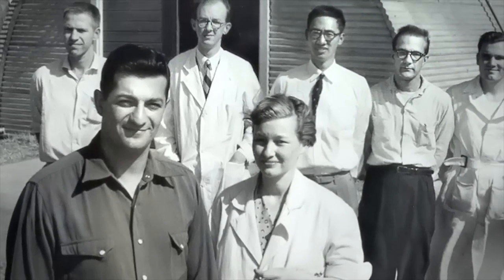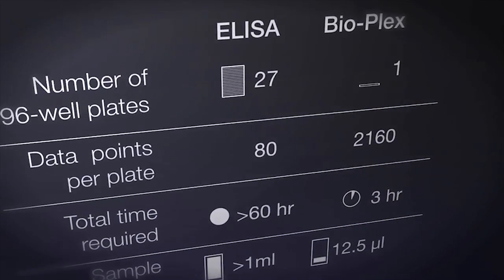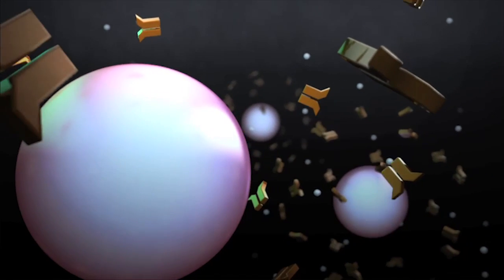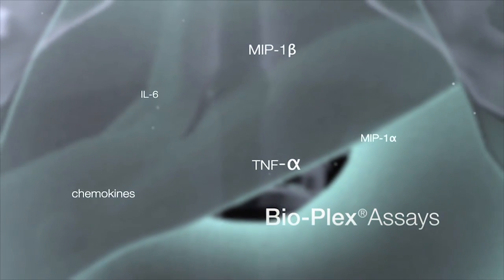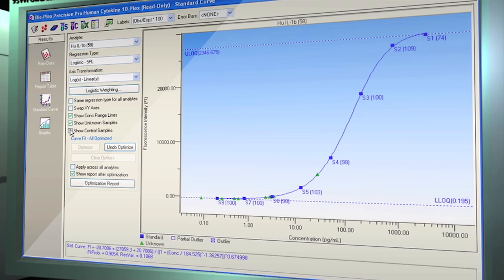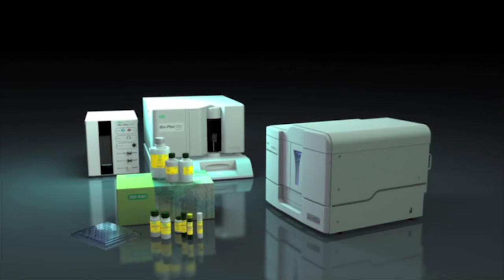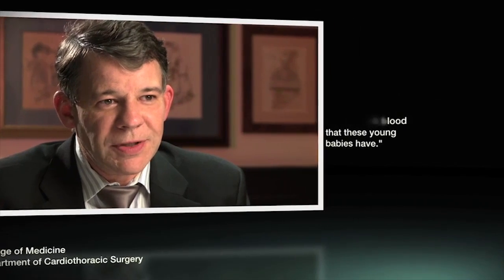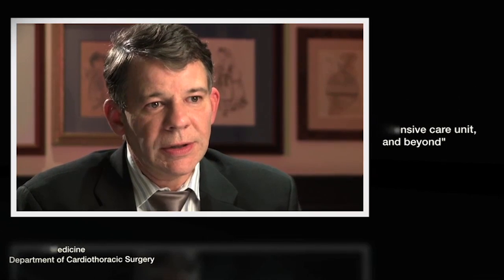Bio-Plex® Technology and Testimonials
Learn how Bio-Rad's instruments, assays, and software have assisted researchers in a variety of environments. Increase your productivity - obtain consistent and customizable results with Bio-Rad's reliable Bio-Plex technology.

Bio-Rad's next-generation Bio-Plex suspension array system uses bead-based immunoassays to measure up to 500 analytes in a single sample. The Bio-Plex system allows researchers and clinicians to obtain precise results with less time and effort, using lower sample volumes in a high-throughput format.

The Bio-Plex system uses magnetic beads coupled with unique fluorpohores and customized detection antibodies for the quantitation of multiple proteins, peptides, and nucleic acids. Bio-Rad offers Bio-Plex assays for cytokines, growth factors, signal-transduction molecules, and disease biomarkers for inflammation, autoimmune disorders, cancer, diabetes and heart disease.